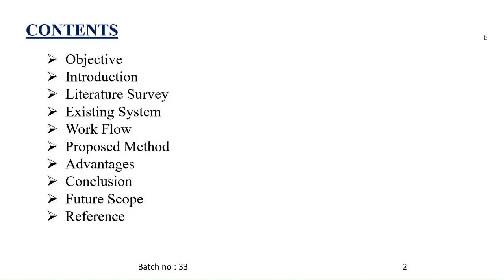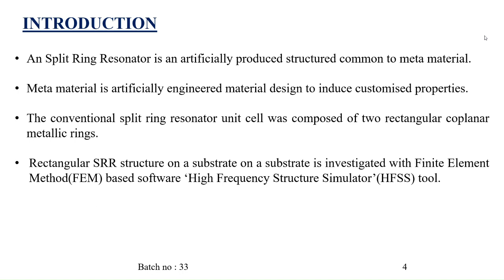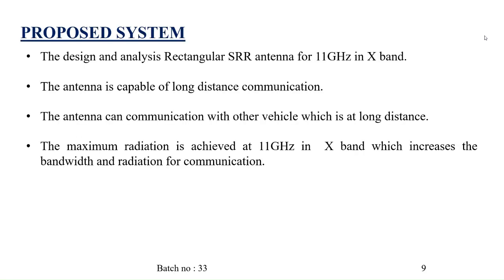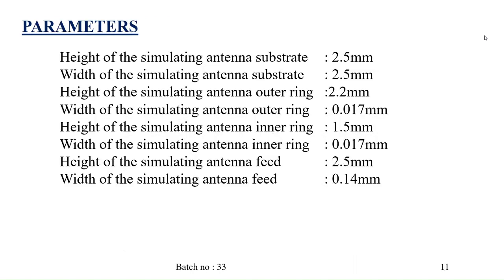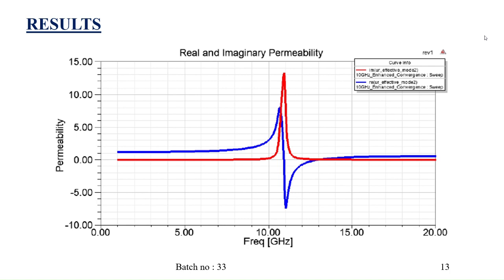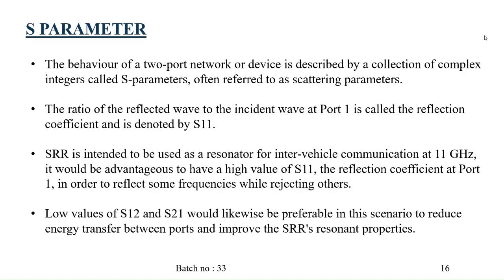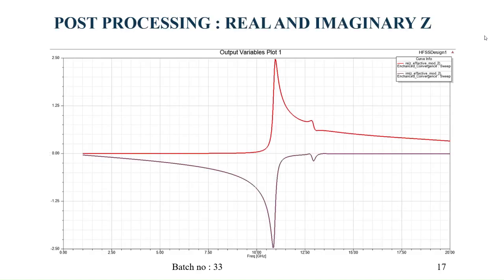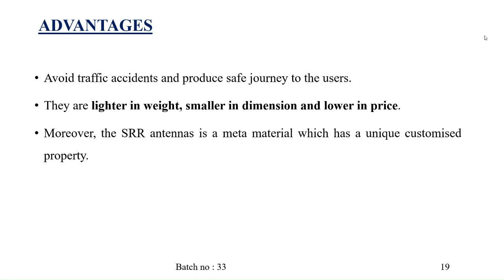Inter vehicular Communication using Split Ring Resonator in X Band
BATCH 33